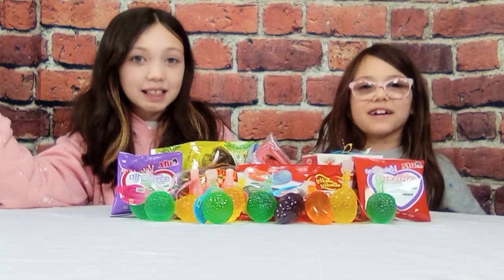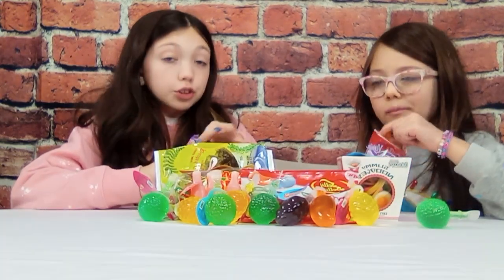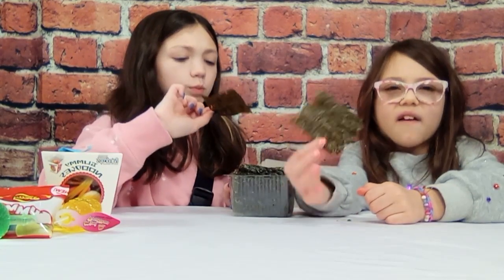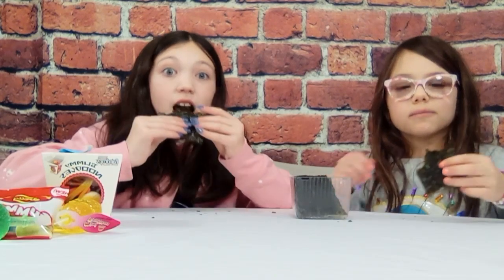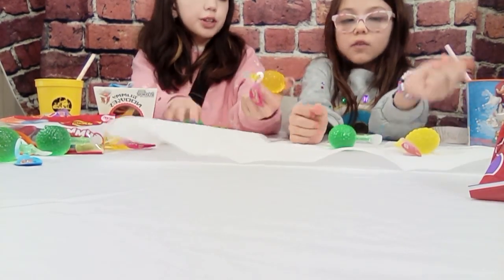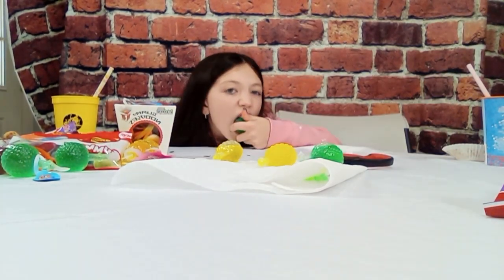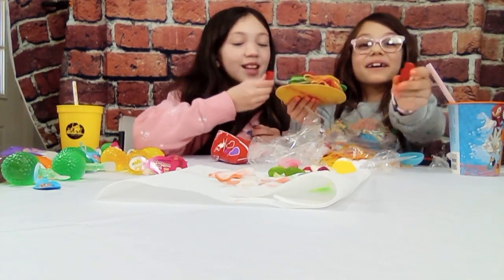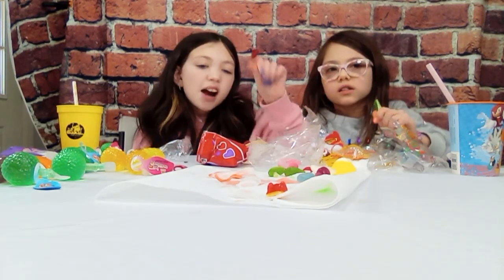Trying Weird Foods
Finley and her friend Ava try some new snacks!  Some are good, some are weird, and some are DISGUSTING!